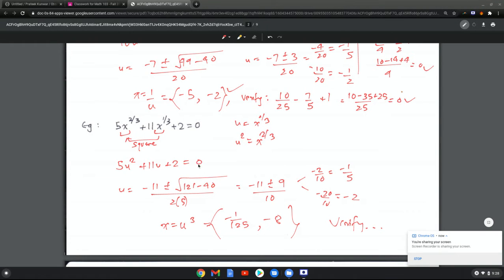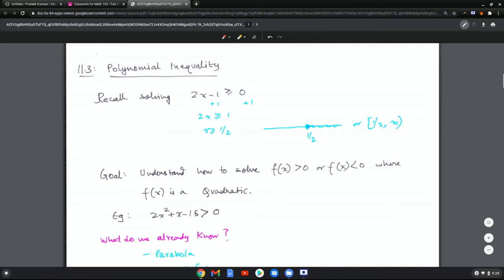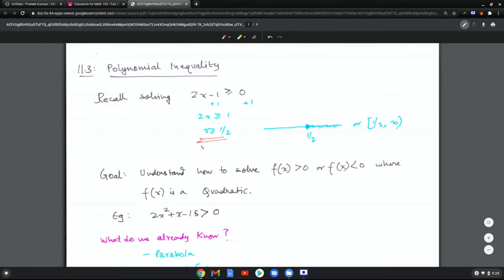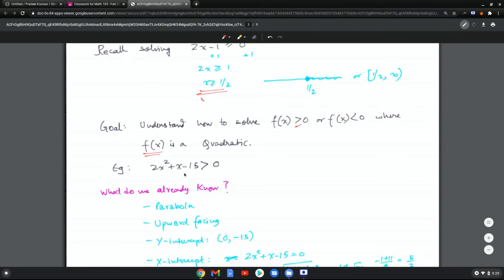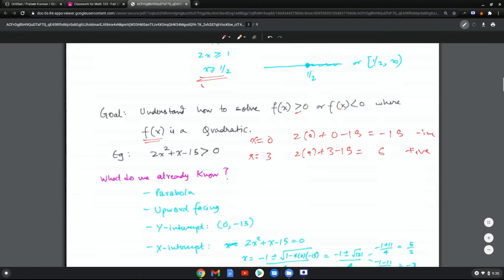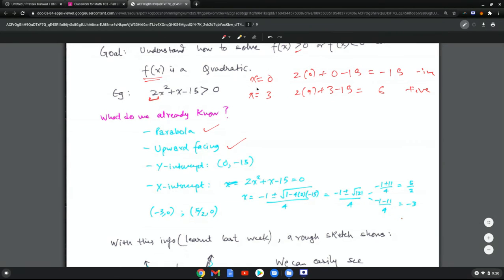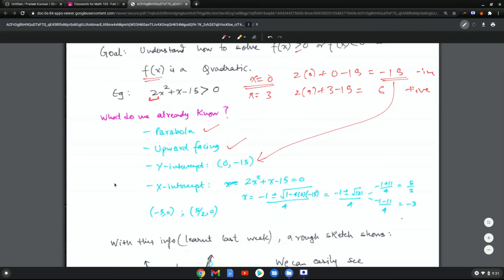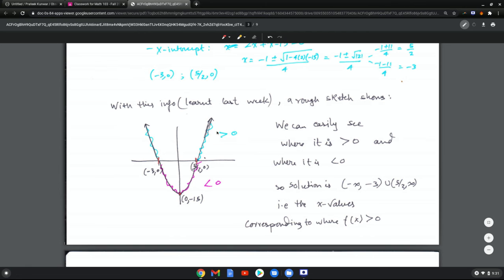Polynomial inequality - Quadratic case - Intuitive method